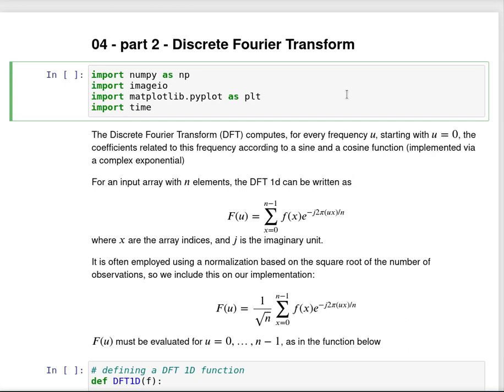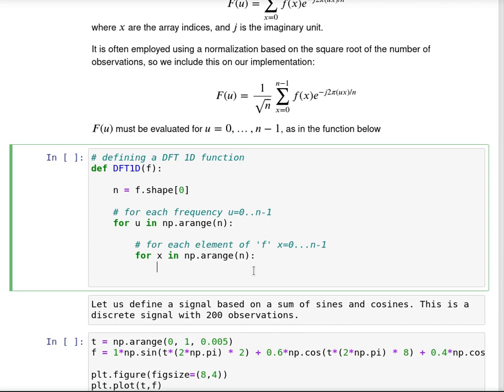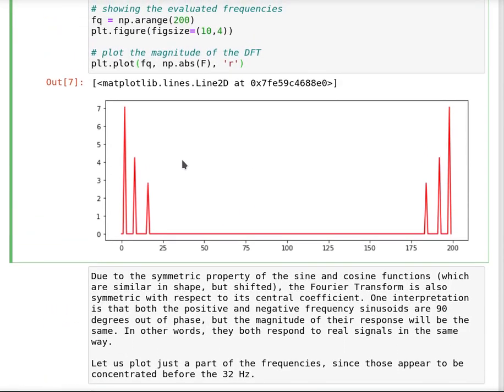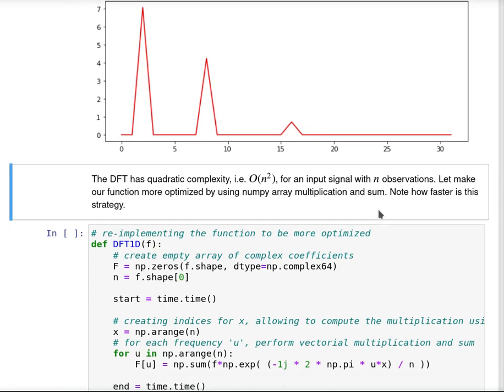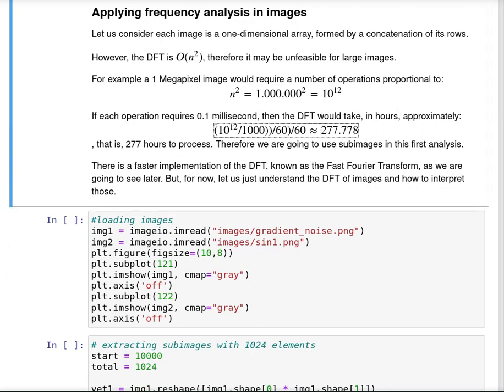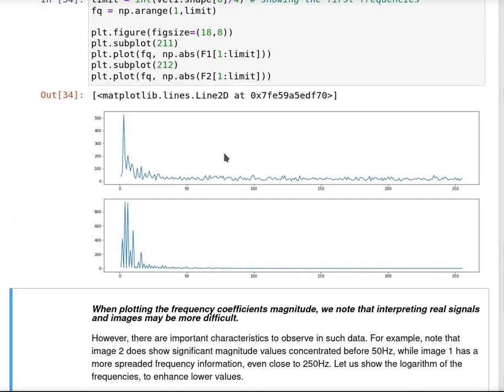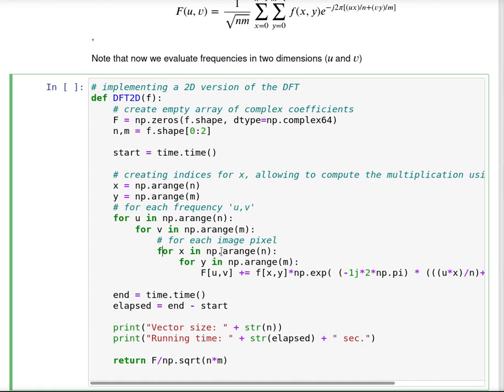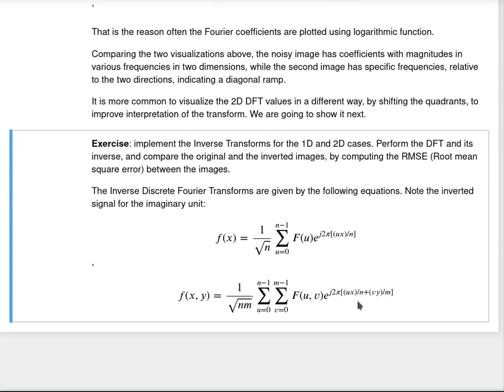DIP 04 - Fourier Transform - (6) Discrete Fourier Transform 1D and 2D with source code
Introduction to Fourier transform - implementation in 1D and 2D using numpy